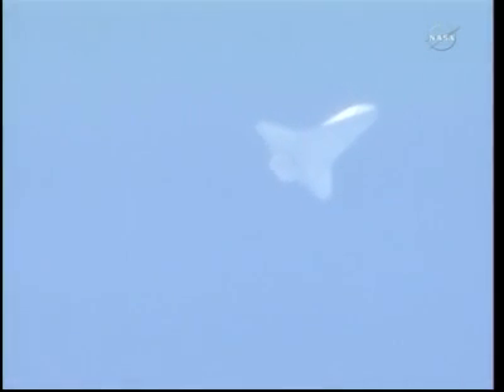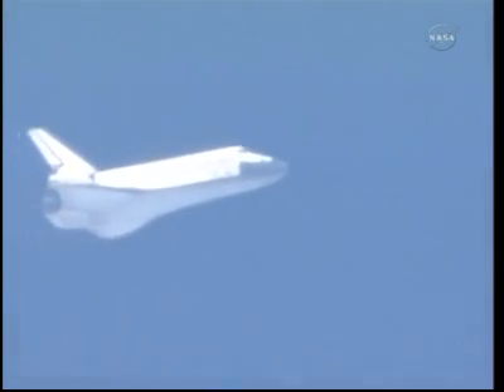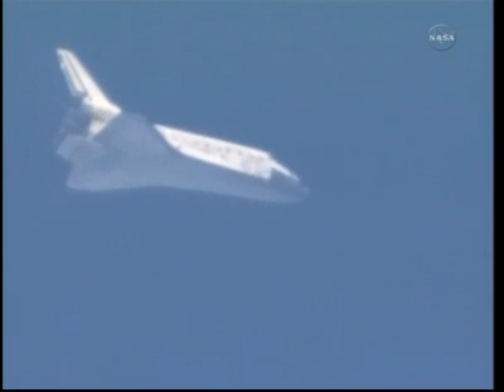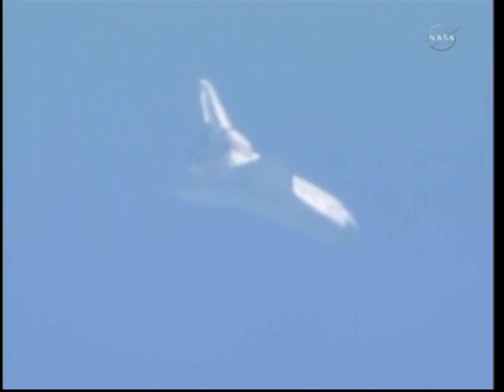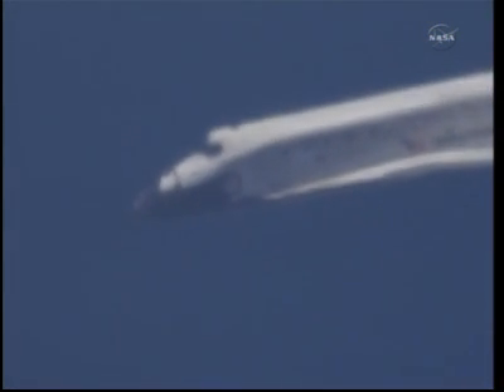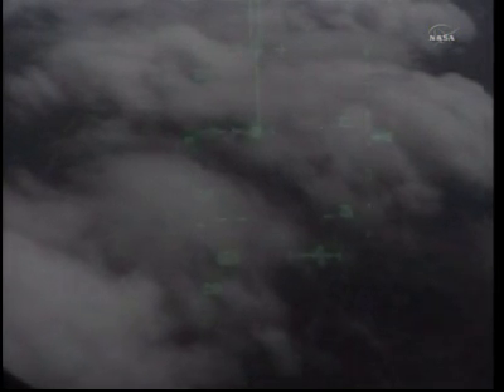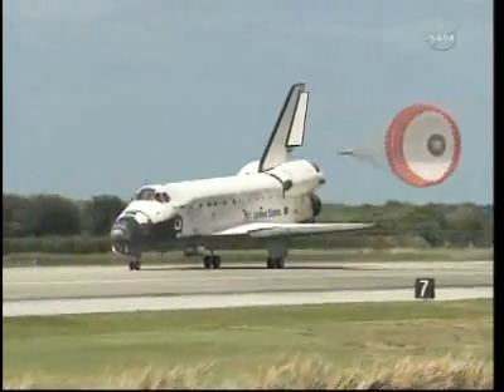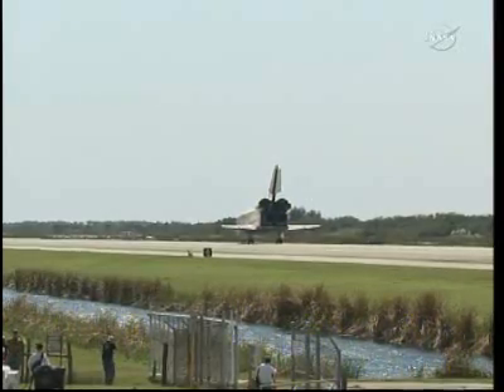STS-133 - Landing Discovery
The shuttle, discovery 's final landing that is going to be launched in the pages of History.